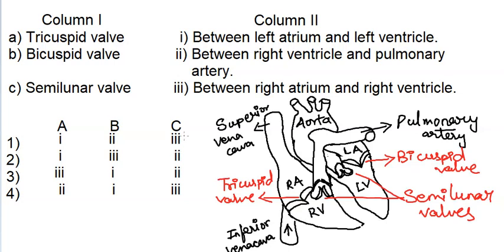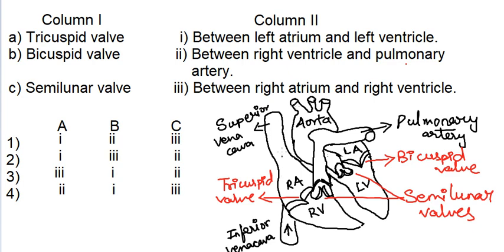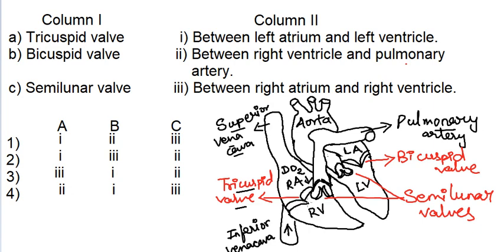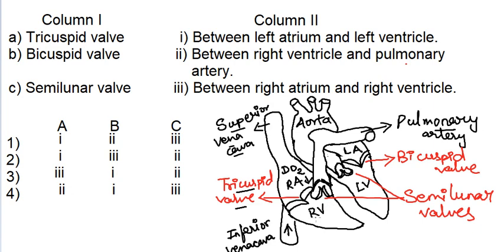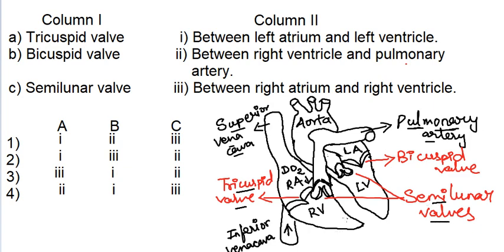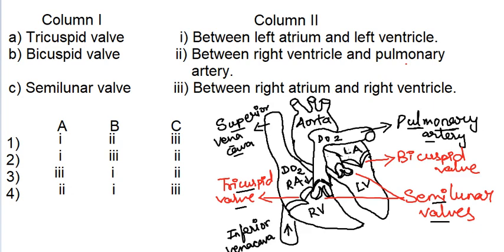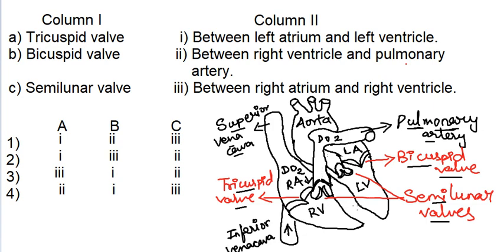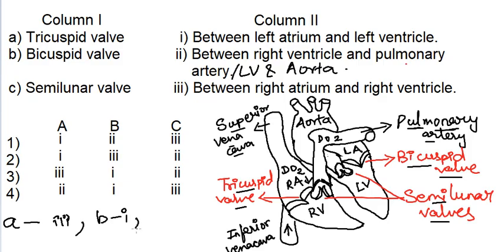BTSS B 2018 6217